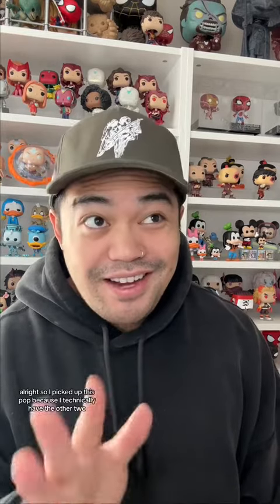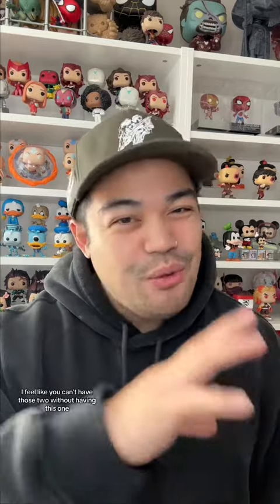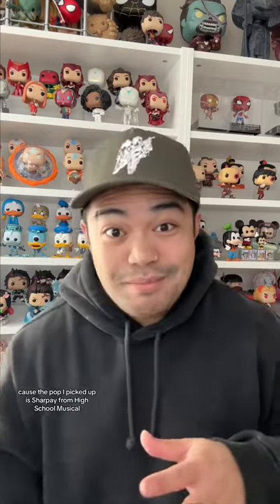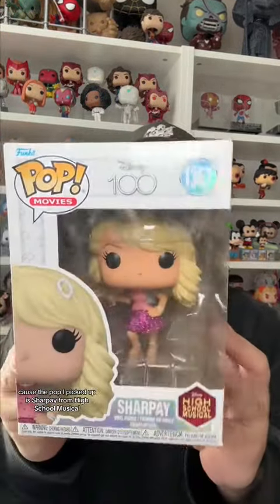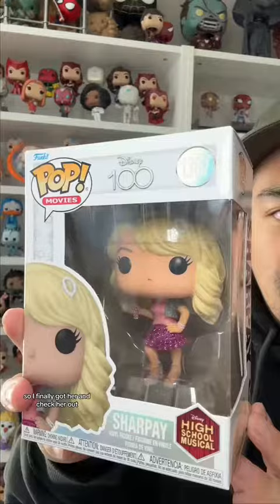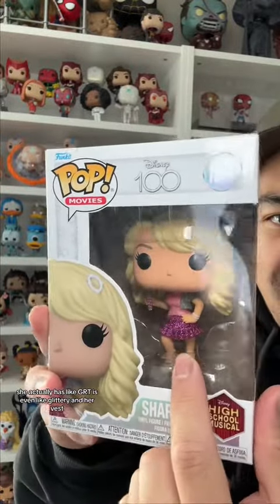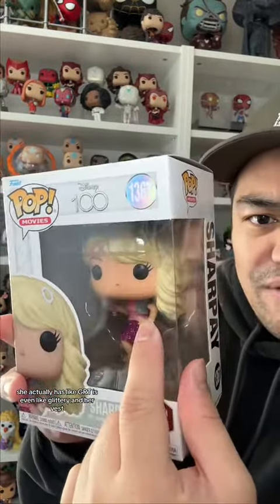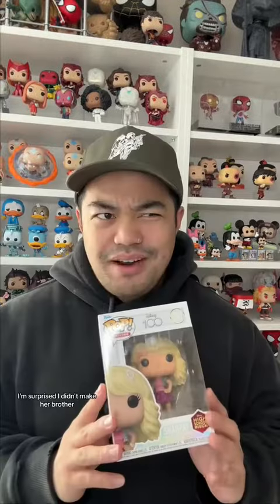Finally getting the last Highschool Musical character that I was missing